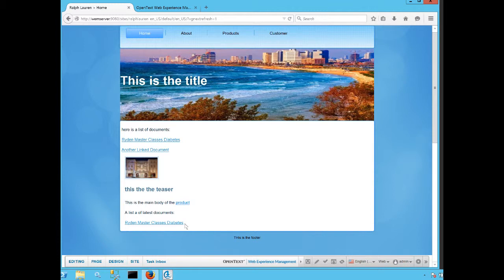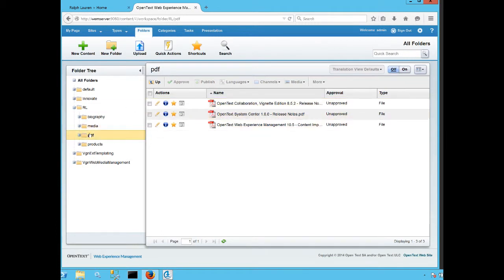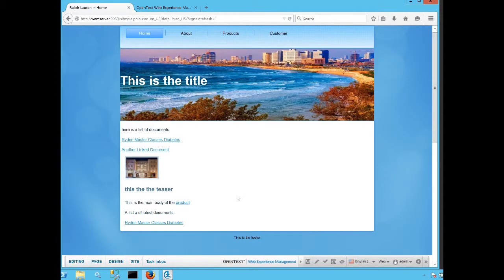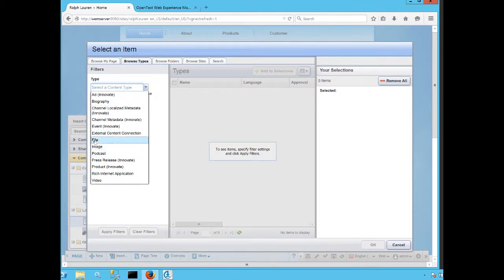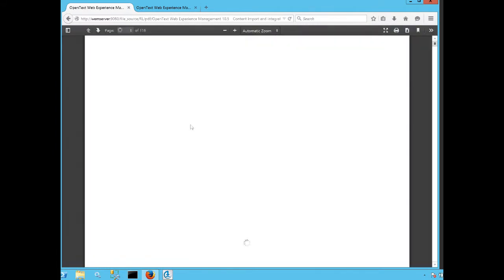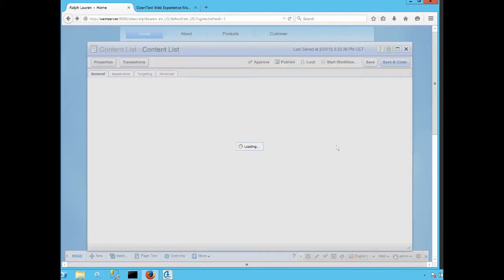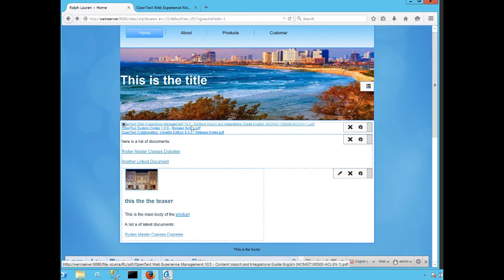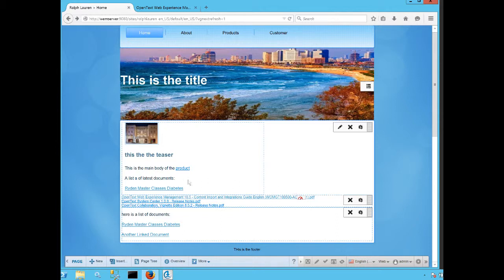WEM 10.5 - Working with Static Files in Content List Component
OpenText WEM Vignette "Web Experience Management" "WEM 10.5" "Evan Bench" CMS "Content Management" Editor Authoring Edition "Gestion Contenu"